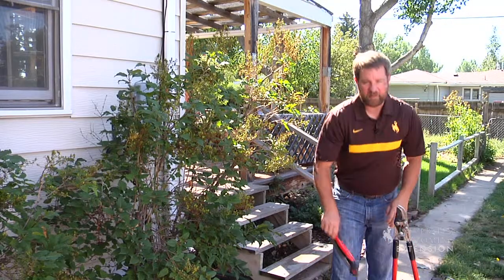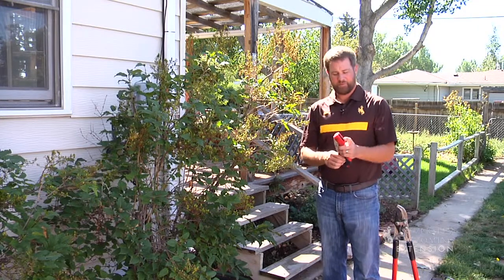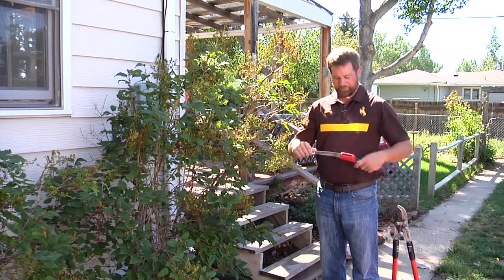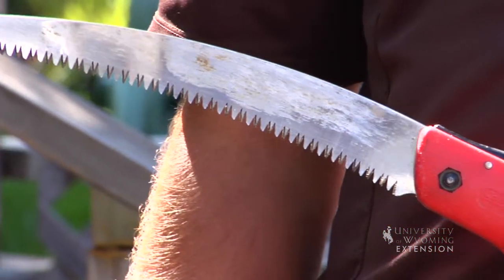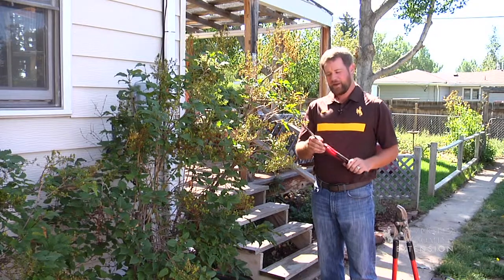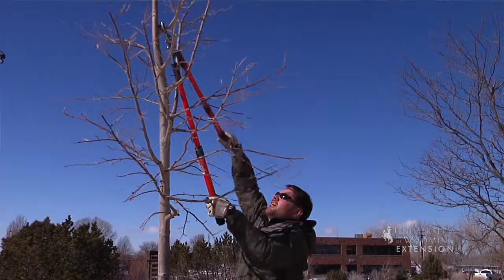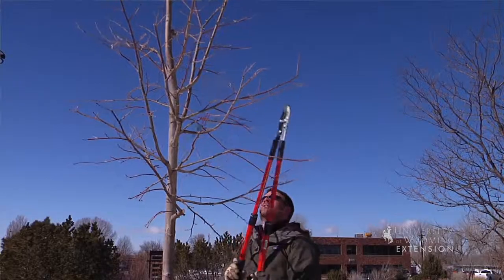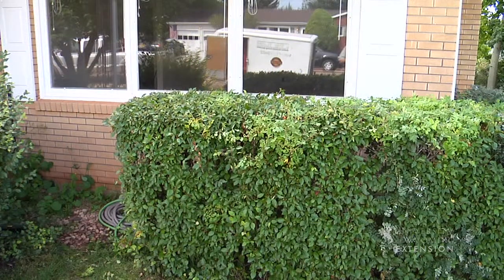Pruning Tools | From the Ground Up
Be sure to match the right pruning tool to the right job.